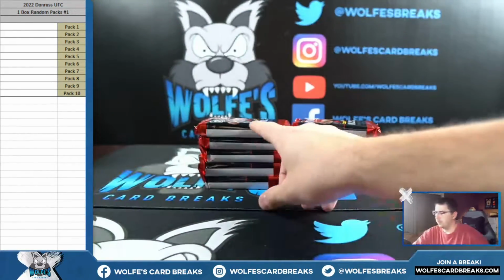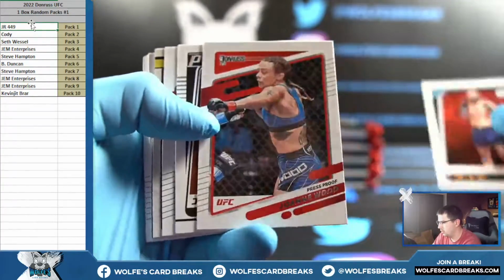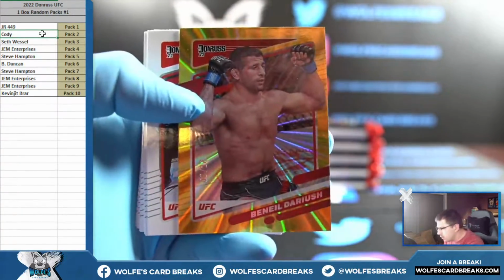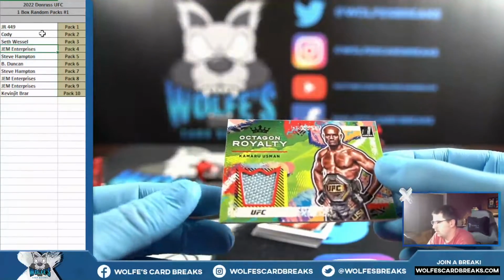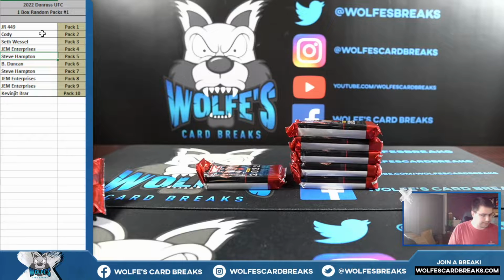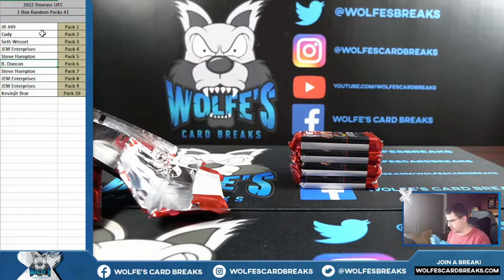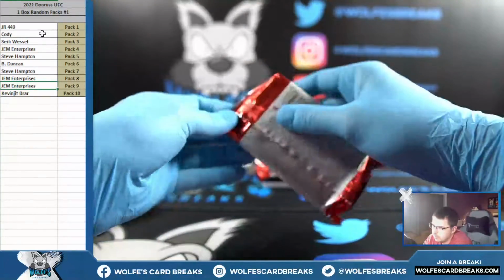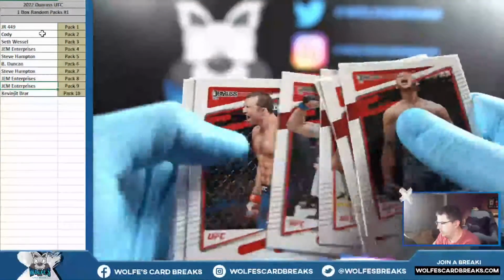2022 Donruss UFC 1 Box Random Packs #1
2022 Donruss UFC 1 Box Random Packs #1